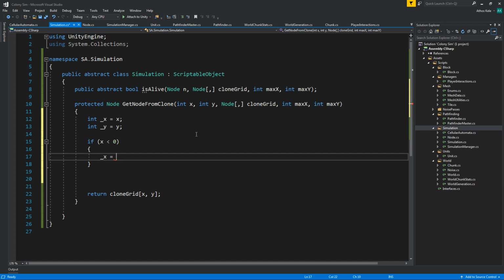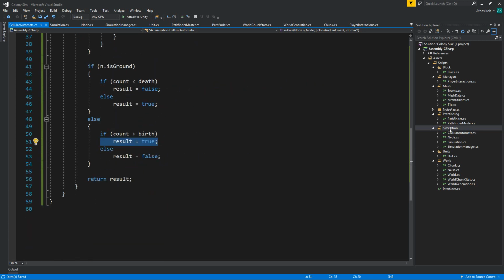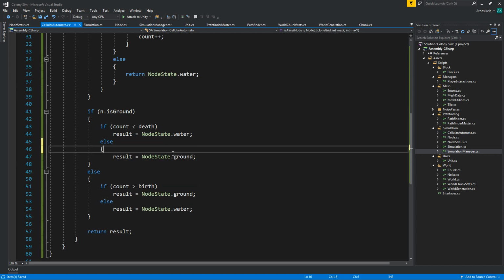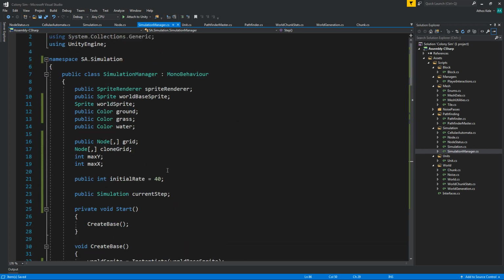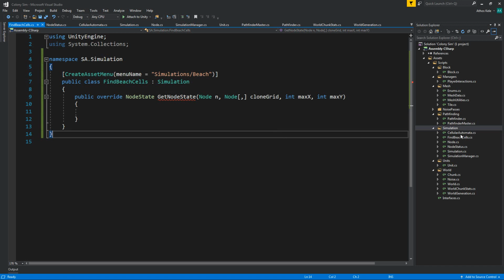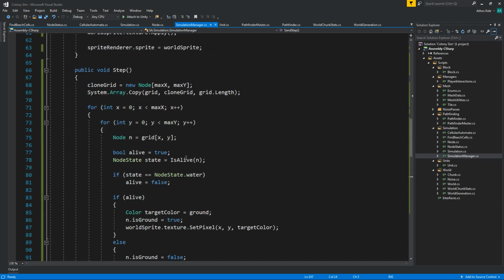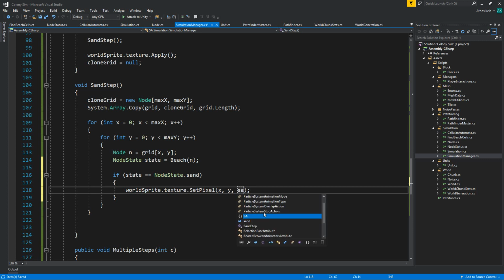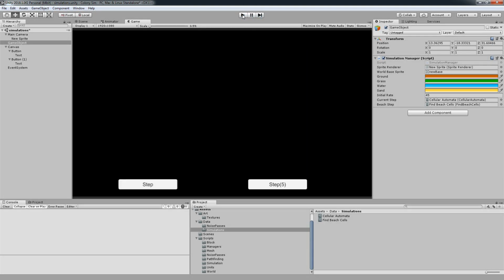Colony Sim part 19 Circular World & Beach Cells - Unity Tutorial (Advanced)